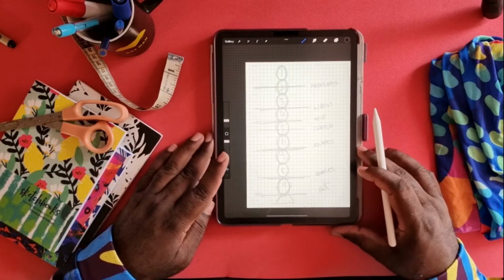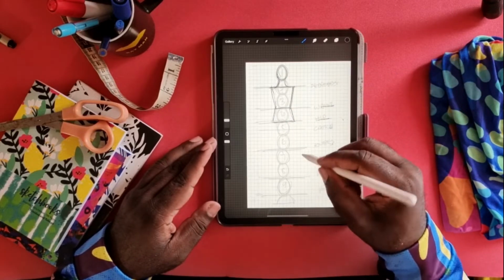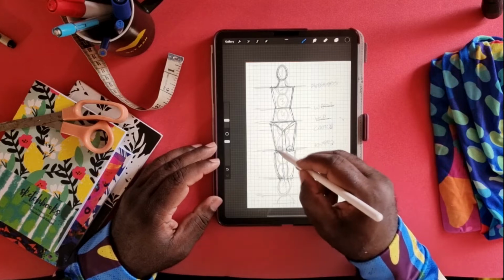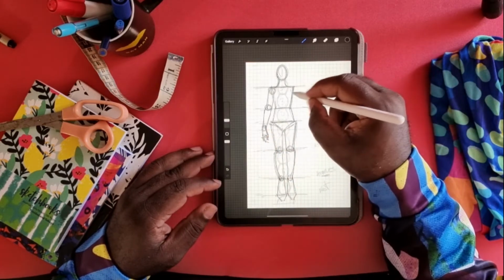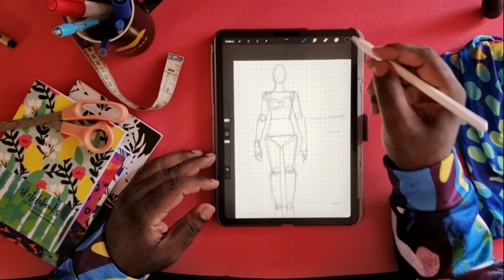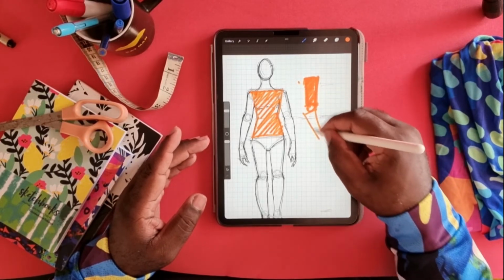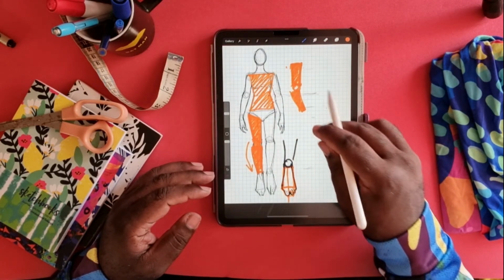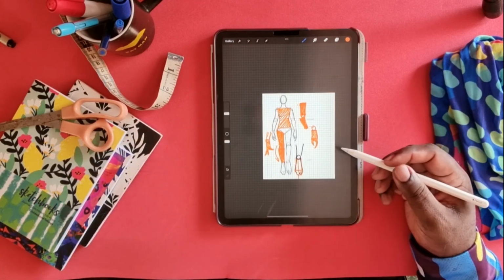FASHION ILLUSTRATION - THE BASIC FASHION FIGURE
In this first video, we go over the basics of creating your first fashion figure and what you need to remember to have a successful drawing. The Basic Fashion figure is beginner friendly and can be helpful for anyone curious about using some fashion style rules for creating figures. This of course is just my way of approaching it, there are definitely other techniques you can learn, hoping this works for some of you out there!